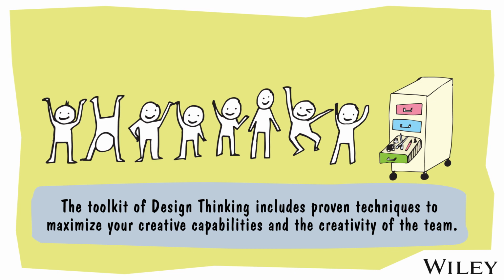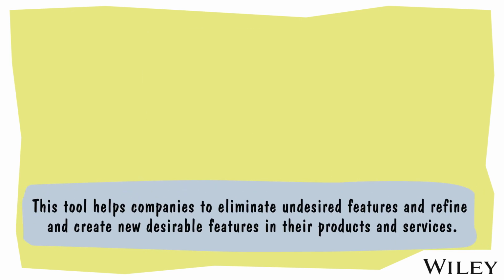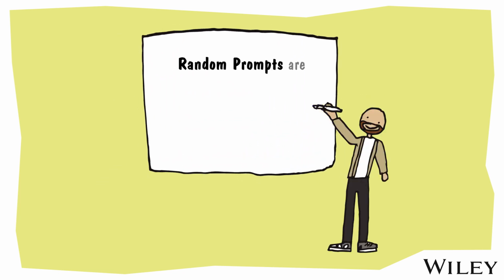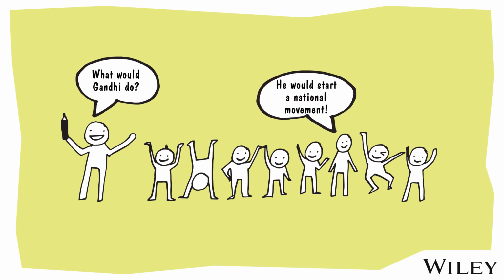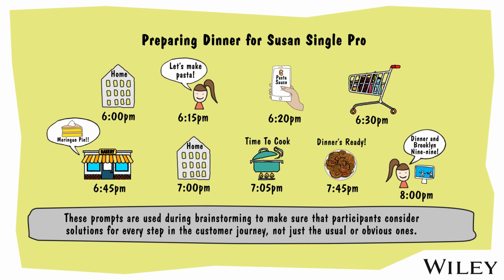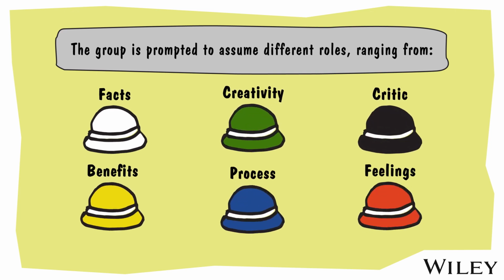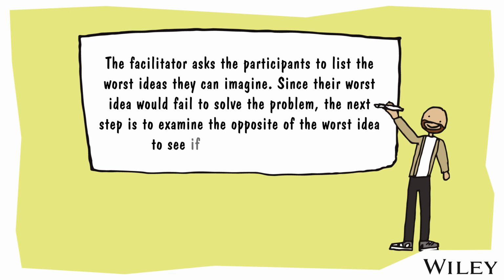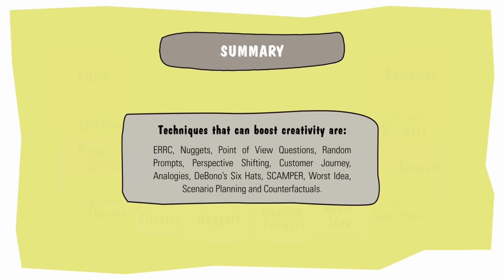Screen Cast Video 7